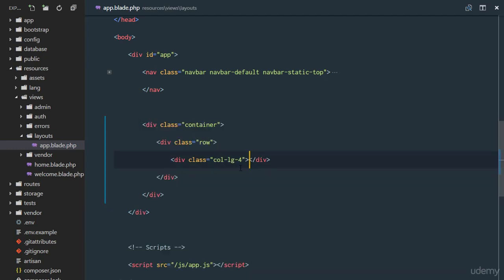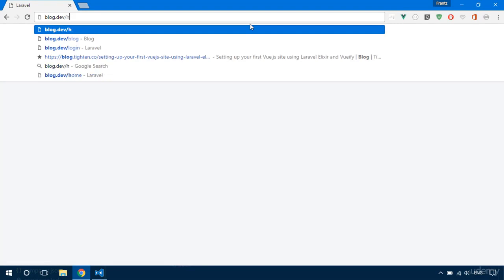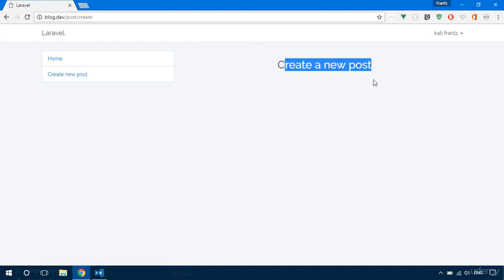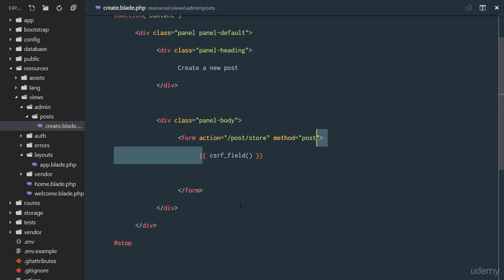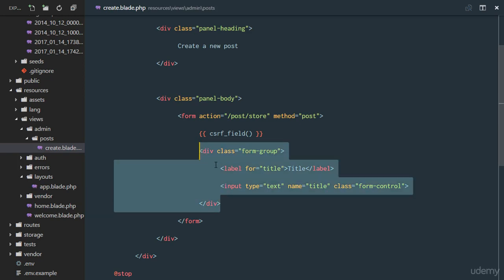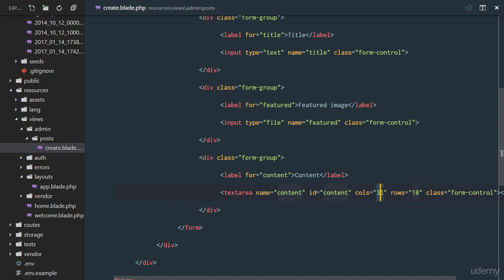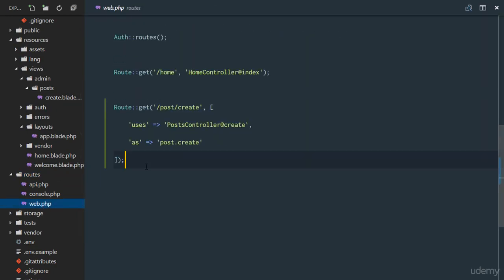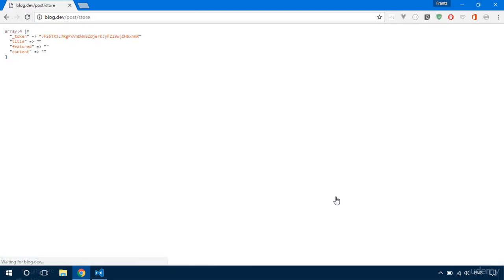Complete Blogging Content Management System 05(Creating the post form) Laravel Udemy Course